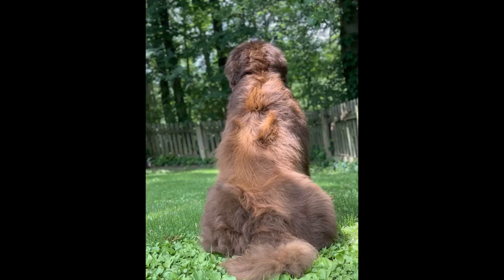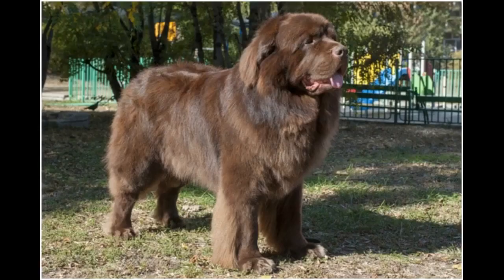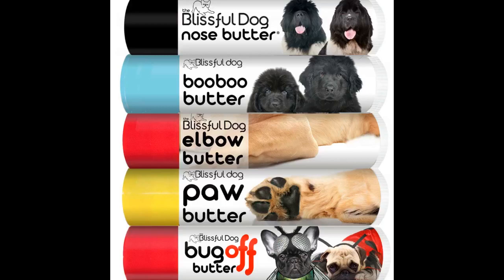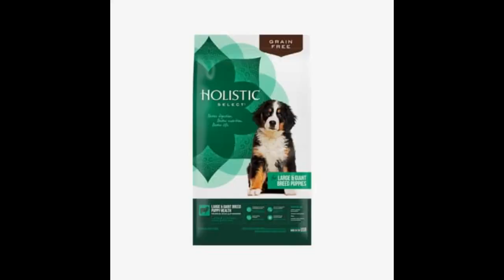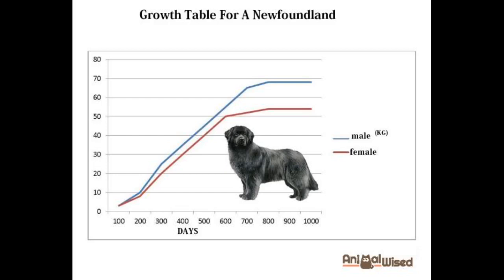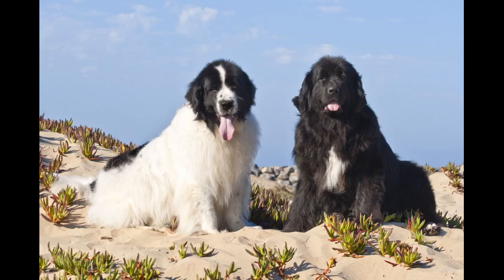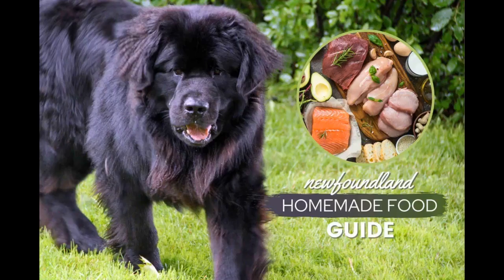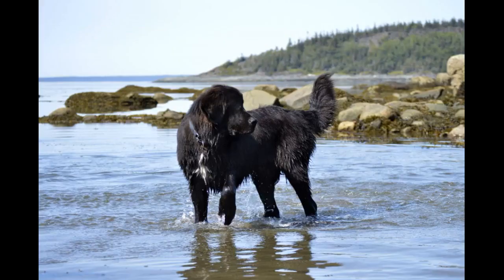What is the best dog food to feed Newfoundlands?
Imagine a giant dog with fur as soft as a horse and lots of drool. This gentle giant is the Newfoundland dog. These dogs are a large breed and can grow to over two feet tall at the shoulders. They can also weigh up to 150 lbs as adults. Great size brings great energy! These canines are great rescue and work dogs due to their size and constant activity. They are also a great family dog and can be bonded with children young and old. Newfoundlanders need to be strong and healthy by getting plenty of exercise. To stay in...

Imagine a giant dog with fur as soft as a horse and lots of drool. This gentle giant is the Newfoundland dog. These dogs are a large breed and can grow to over two feet tall at the shoulders. They can also weigh up to 150 lbs as adults. Great size brings great energy! These canines are great rescue and work dogs due to their size and constant activity. They are also a great family dog and can be bonded with children young and old. Newfoundlanders need to be strong and healthy by getting plenty of exercise. To stay in top shape, Newfoundlands need a balanced diet. You can also avoid the health risks associated with their large size by eating the right food. There are many opinions among dog owners about the best diet for Newfoundland-bred dogs. However, the most important factors include adequate meat protein and a regular feeding schedule. Let us help you choose the right dog food for your Newfoundland. We’ll be taking a closer look at each one of our top picks. But first, let us review the nutritional requirements of our giant fluffy friends. What is the best dog food for a Newfoundland? The Farmer’s Dog Food ProgramTaste of the Wild Pacific SPORTMiX Wholesomes Large Breed FormulaAuthority chicken and rice FormulaOllie Dog FoodNom Nom Freshpet Food Blue Buffalo Life Protection Puppy FormulaDiamond Naturals Senior FormulaRoyal Canadian Canin Gastrointestinal Low Fatty Five Key Nutritional Needs for Newfoundland Every breed of dog has its own health needs, but the Newfoundlands are large enough to warrant extra attention. Limited Vegetable Protein A high proportion of vegetables and protein (like peas and lentils) is becoming more popular. Newfoundlands aren’t small dogs that live in apartments. They are large, independent animals that require more natural food and need to be outside. Your current dog food may contain some vegetable protein. You should make sure your Newfoundland gets more meat protein than the veggie version. It is difficult for them to digest the plant protein. Increased protein Reduce the amount of plant protein your dog eats. Make sure they eat plenty of meat. Because of its size, the Newfoundland has a lot to offer: extra energy, thick muscles and flowing fur. High-protein food will keep your dog’s entire body healthy, from the hair to the bones. It is important to eat more meat than vegetables. You can find great sources of protein in beef, chicken and salmon as well as lamb. There are many Fatty Acids Newfoundlands have a luxurious, long-lasting coat of fur. It doesn’t get soft or luminous by itself. To keep that fluffy, soft fur you love, your dog will need plenty of fatty acids like flaxseed oil and fish. A healthy diet with fatty acids can give your dog more energy and help you grow. It can also reduce inflammation. Slow Metabolism Newfoundlanders are more likely to become overweight than others. There are a few things you can do to slow down your metabolism and avoid excess weight gain. Make sure you buy large and giant dogs food that has added nutrients. A feeding schedule can be created! Keep an eye on the Feeding Schedule Some dogs consume a lot of food in a single day, while others eat slowly over several hours. You can’t do both with Newfoundland dogs. They can become bloated if they are not given enough food. They can also overeat and gain weight if they are left hungry. It is best to have two cups of breakfast and two cups at night. Don’t overfeed your Newfoundland. Ask your vet if you’re unsure how much food you need for Newfoundland. Five Special Nutritional and Dietary Considerations for Newfoundland Their large size doesn’t mean they are fragile. Because of their rapid growth and large size, they are more susceptible to certain health cond...